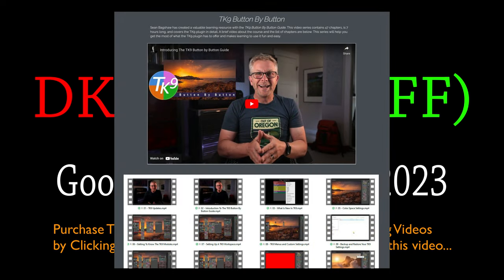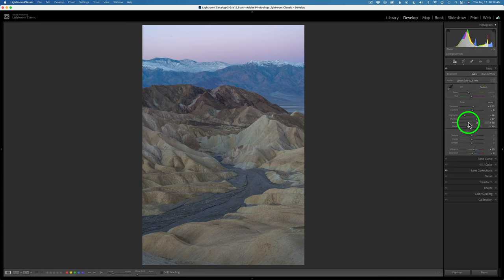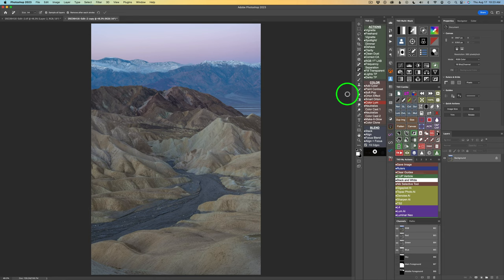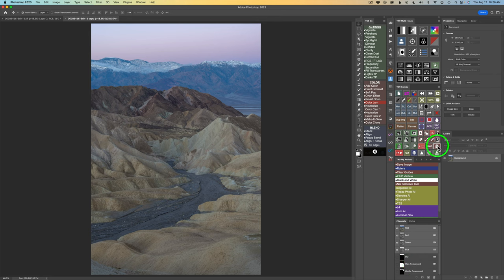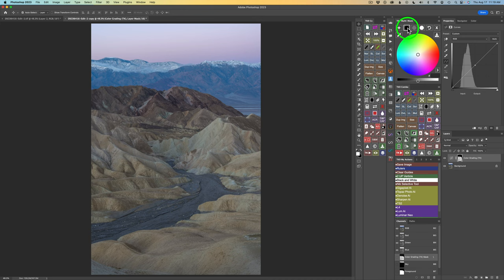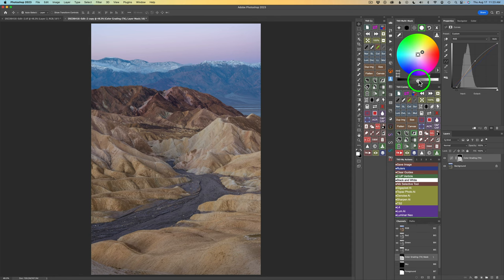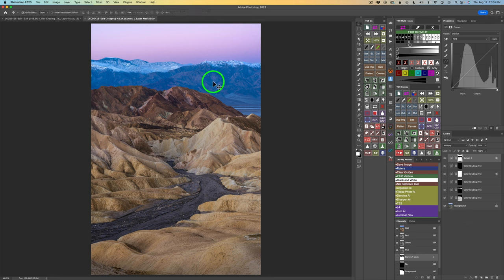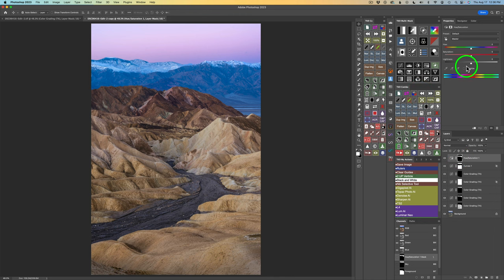TK FRIDAY (Land Of Contrast: Editing Death Valley's Dynamic Badlands)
Hello everyone! In today's video, I'm diving into the world of editing using the new TK9 Plugin for Photoshop. Join me in enhancing an awe-inspiring image of Death Valley's Badlands. Let's explore the power of TK9 and craft a masterpiece that captures the raw beauty of this mesmerizing landscape. Let's get started!